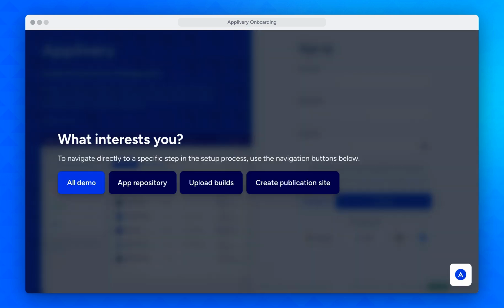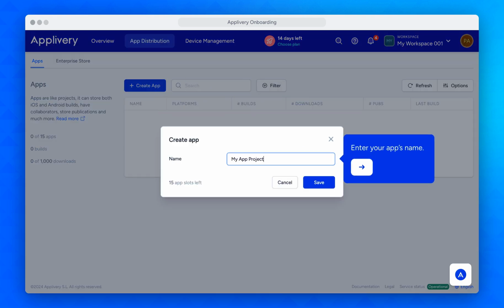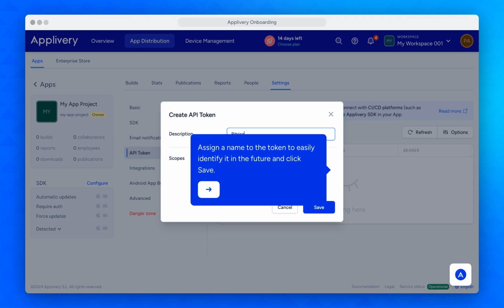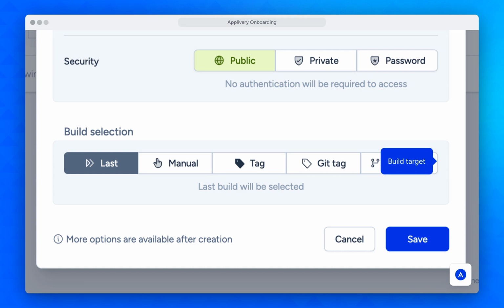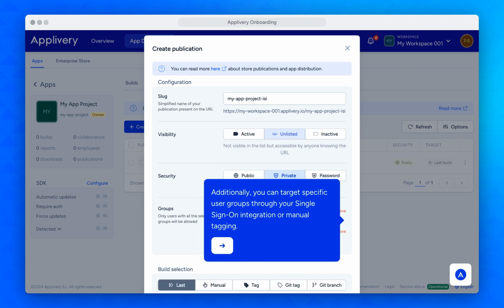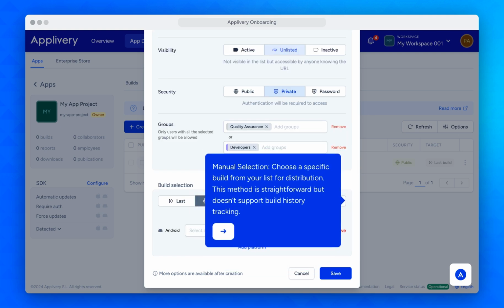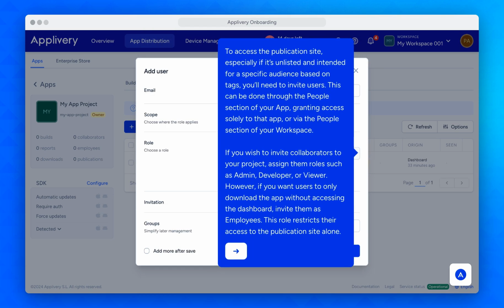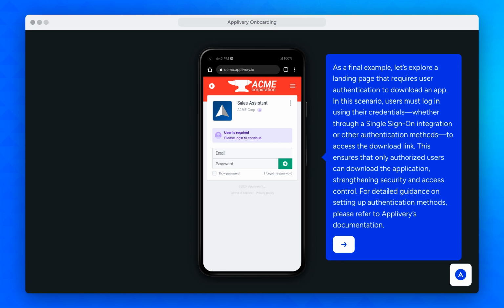Alternative to App Center - Applivery App Distribution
Looking for an App Center replacement? Watch this demo of Applivery App Distribution to see how it simplifies app distribution and integrates into your CI/CD workflow.